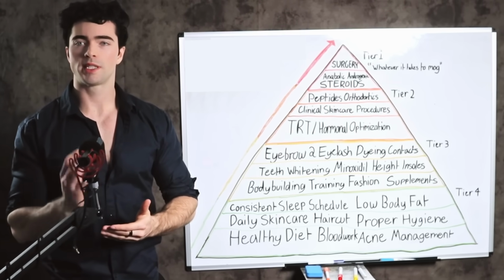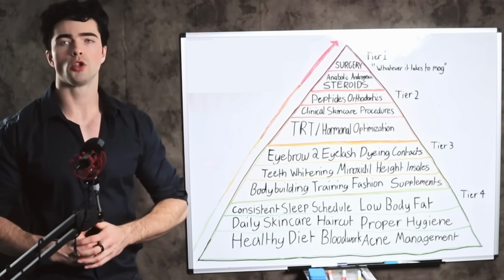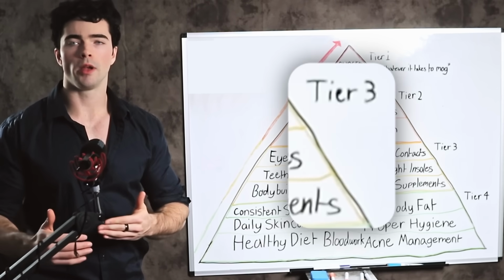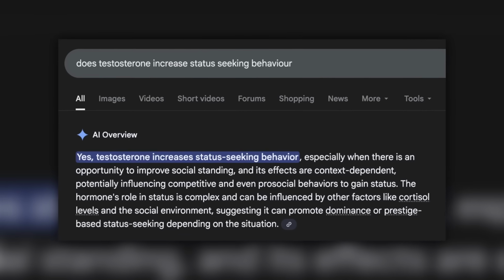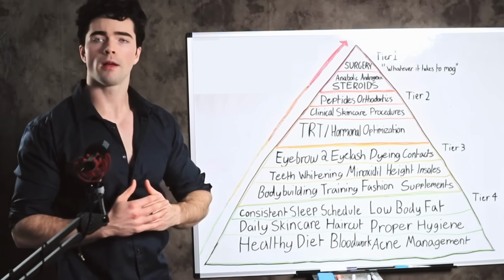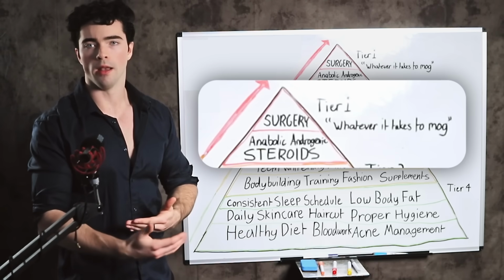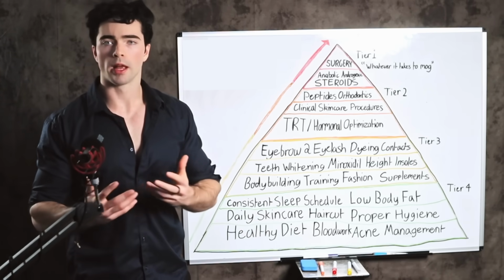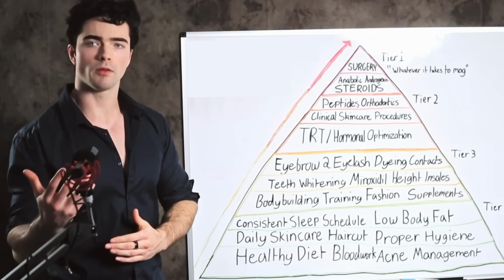The Levels of Looksmaxxing Explained (Beginner to Advanced)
I help men mog their past selves